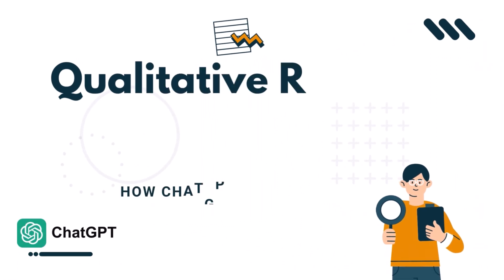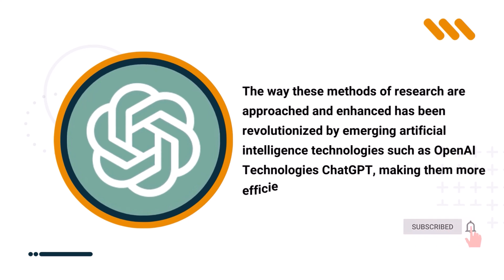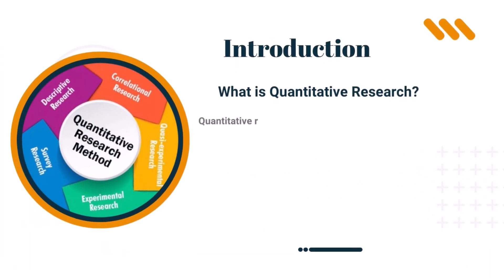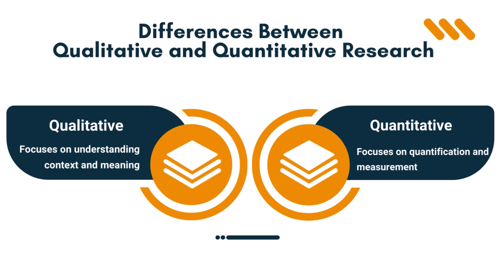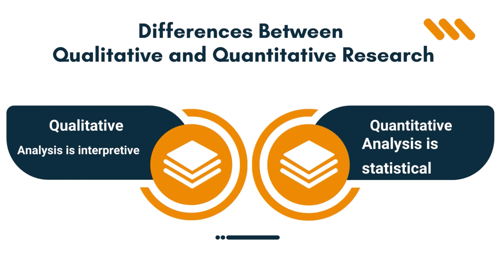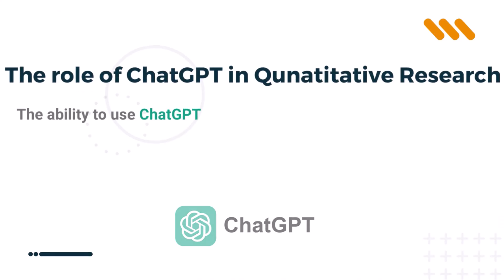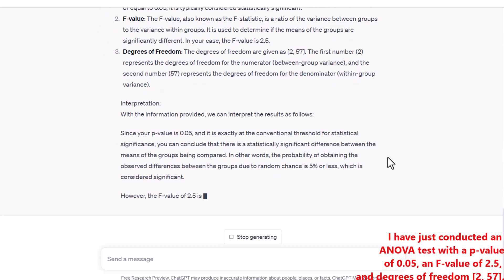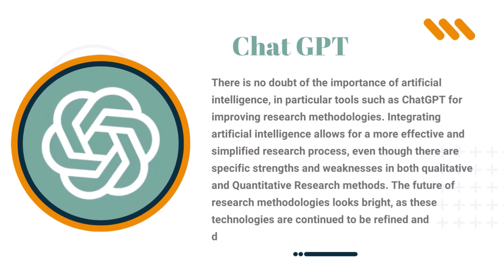The Role of Chat GPT in Qualitative and Quantitative Research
Links,
Blogspot.